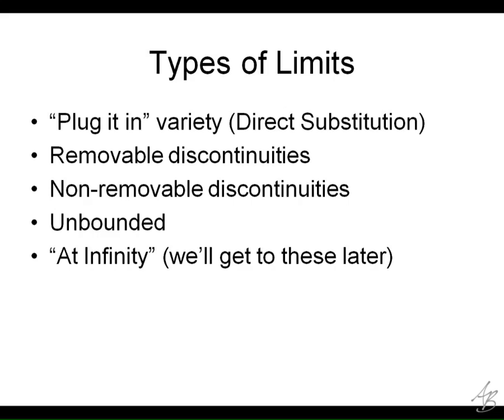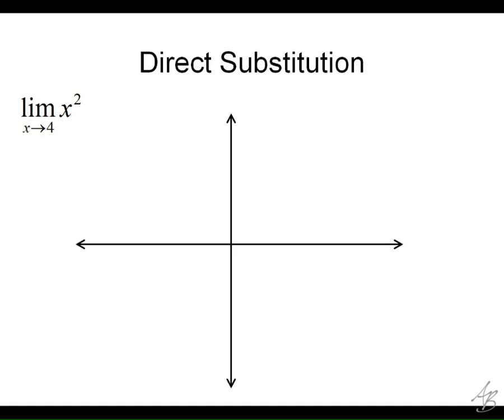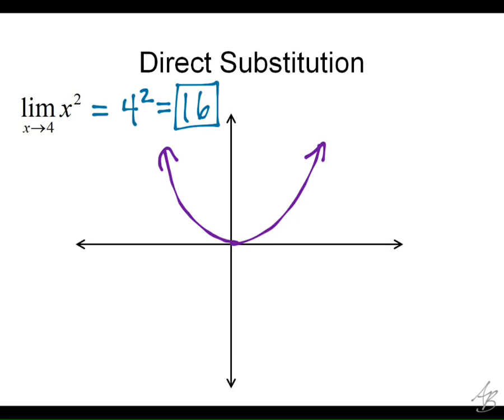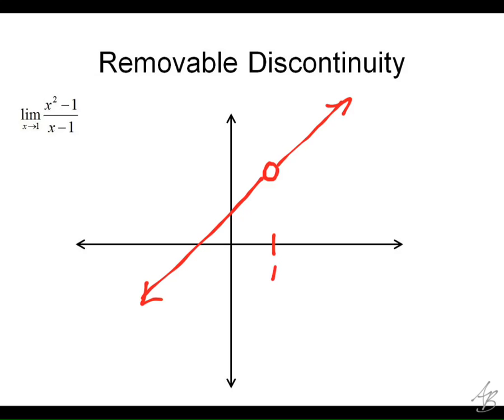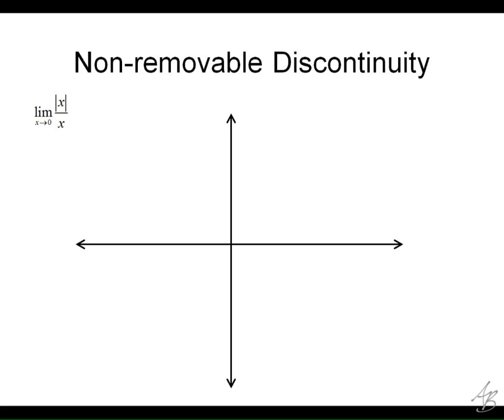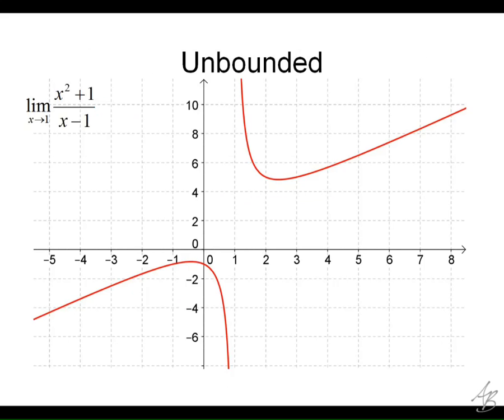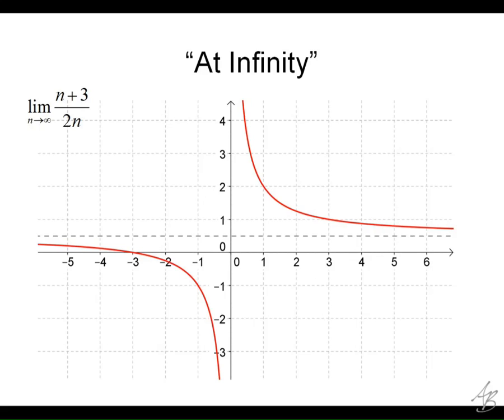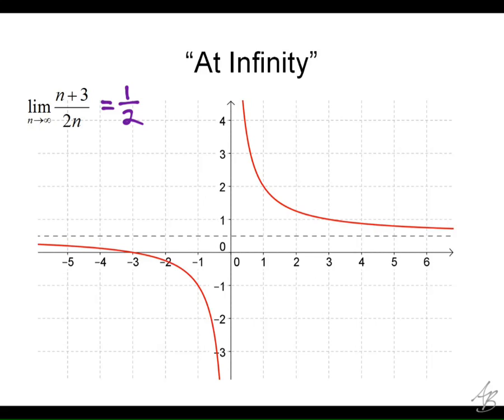A Brief Overview of Limits